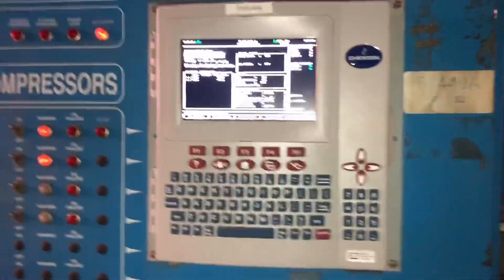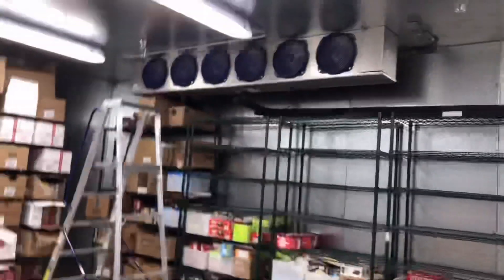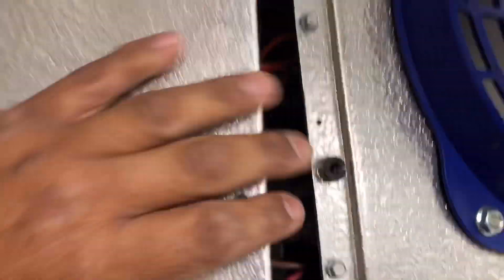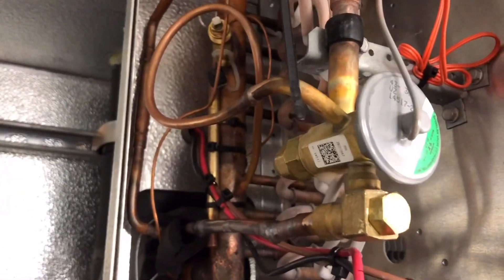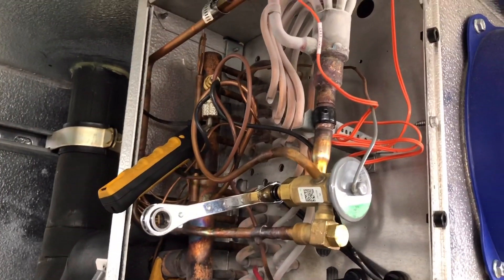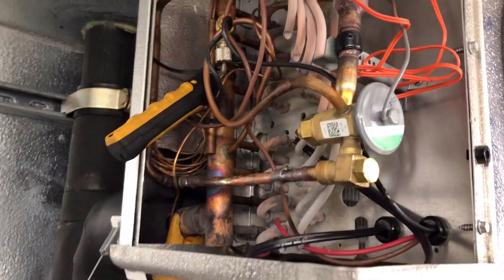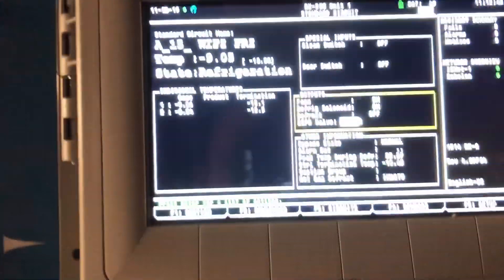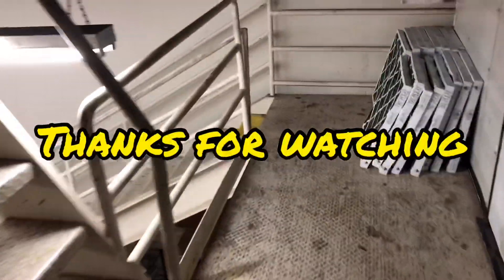HVAC Refrigeration: Setting superheat On a Walk In Freezer On a Rack System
This is a partial video of checking and adjusting superheat on a WIF on a Supermarket Refrigeration Rack.  Txv was flooding, driers were completely clogged.  WIF High temp.